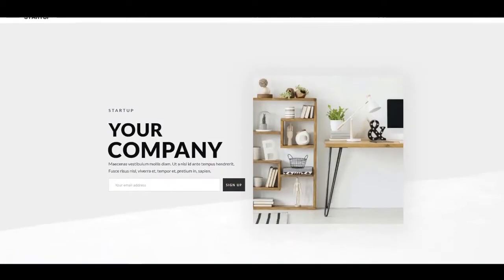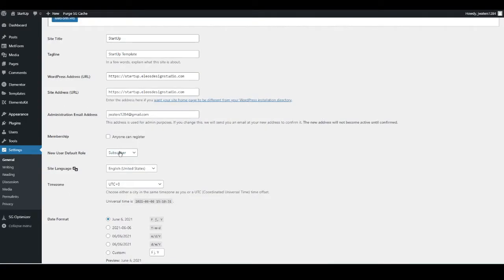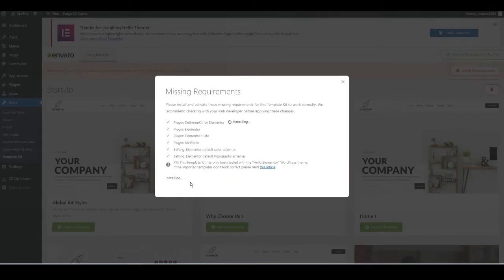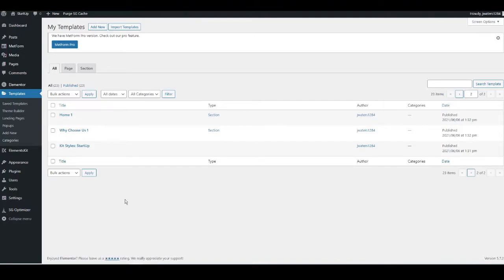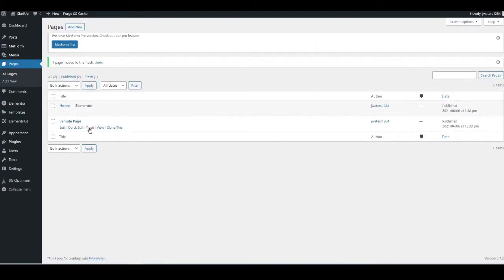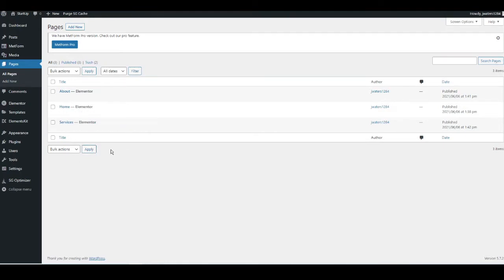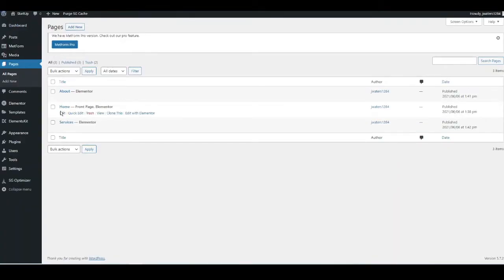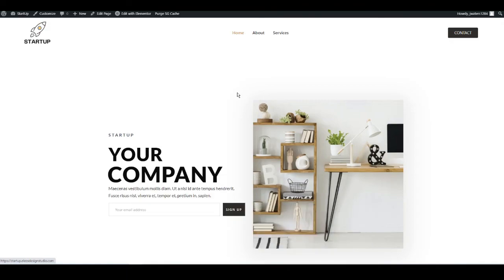FREE Website Install Of A Startup Business Website!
This is a FREE website install using Elementor FREE!